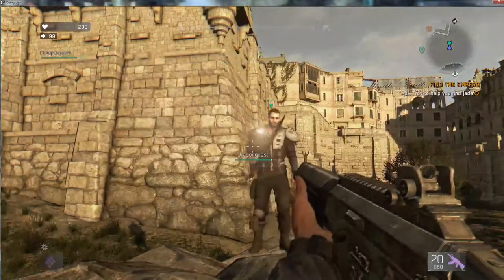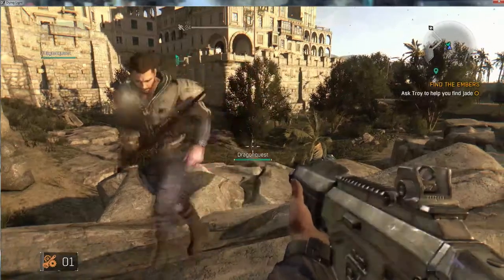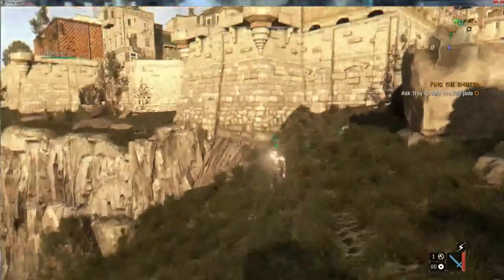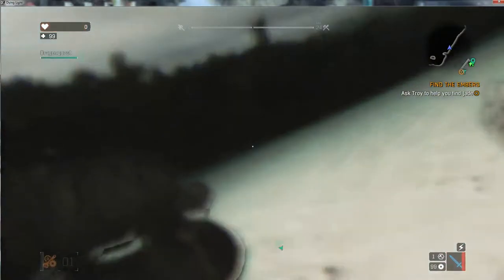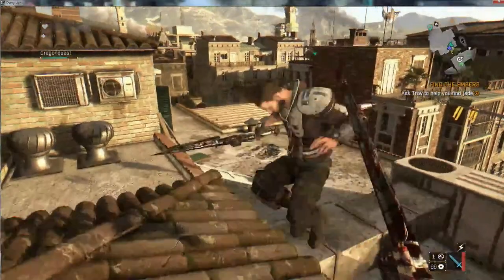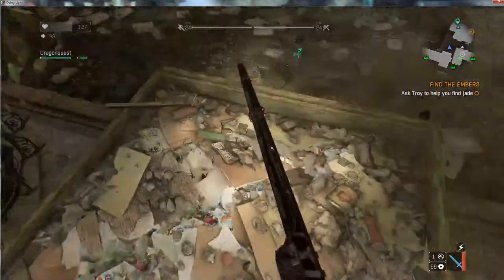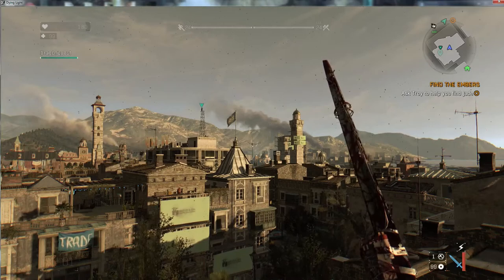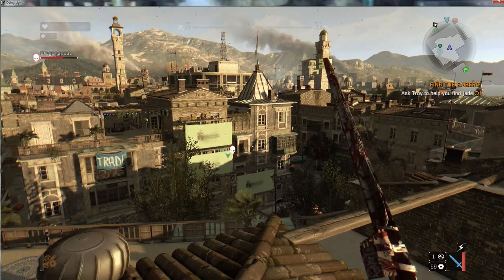Dying Light: Pyza Suit (Blueprint Guide)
Trion(me!) & Dragon explore the pros and cons of the Pyza Suit. Plus we show you where to get it :D & hopefully a fun little surprise too ^^